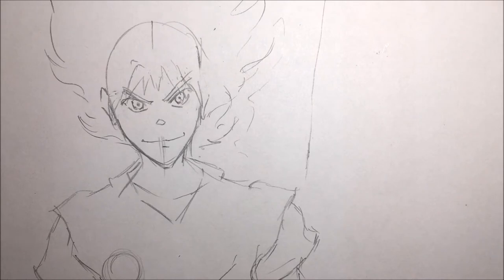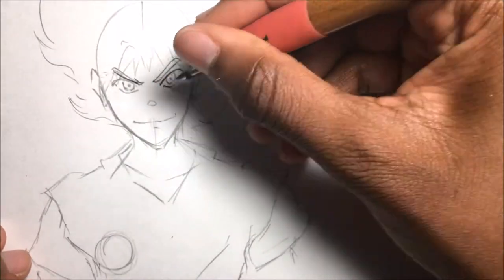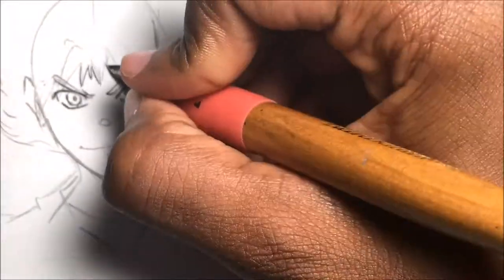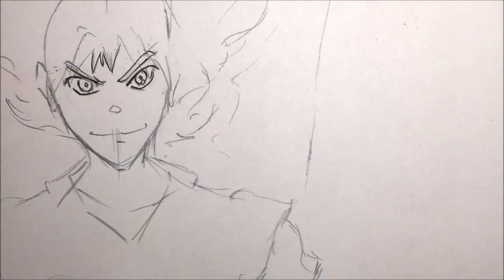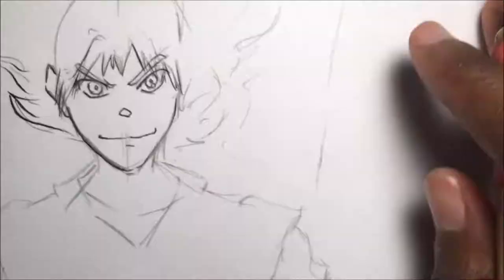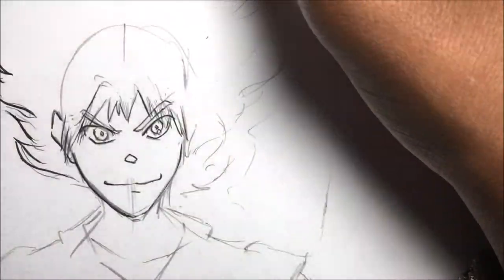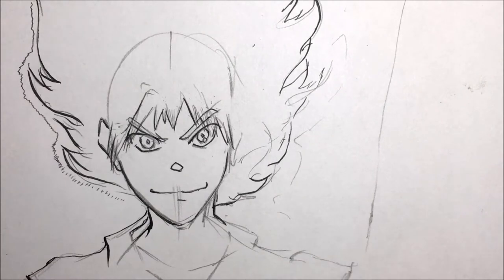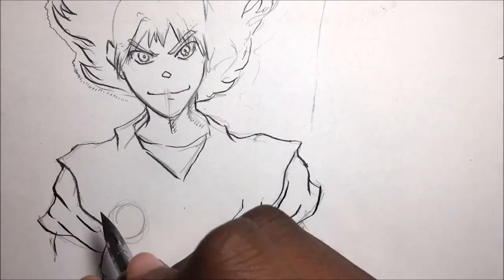|INKTOBER|-Drawing Goku Super Sayian God Blue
Hey Guys.

Alpha gel
G-Pen
Copics
Sketchbooks
Mechanical pencils
Sketch Paper
Copy Paper
Copic Liners
Erasers
Copic Markers
Gelly R🌀ll -White Liner
Nibs
Nib Holders
Red Liners
ink bottles~Higgins,Pilot
Scholar
Staedler Liner
Strathmore SketchBook
0.3 Draft Pencil